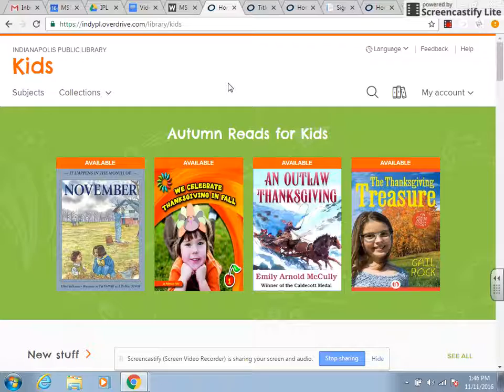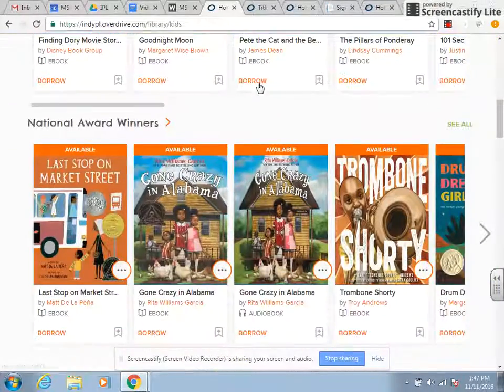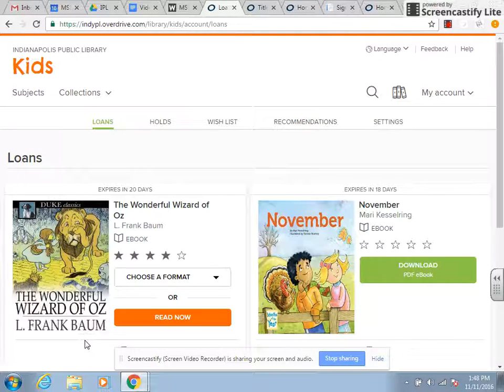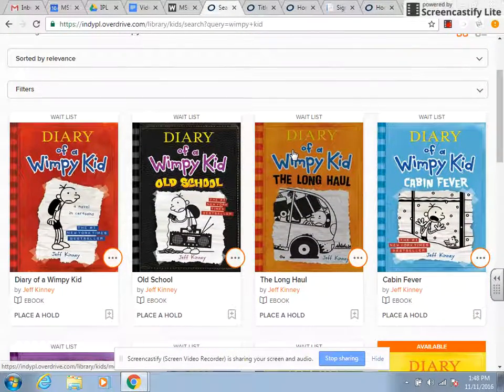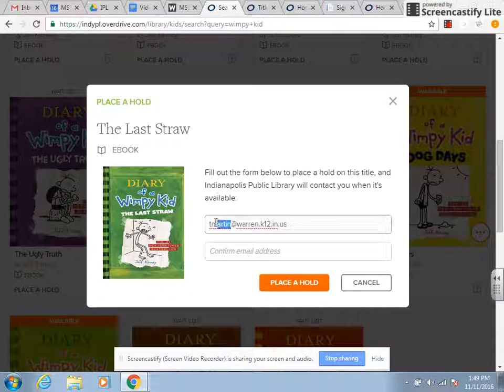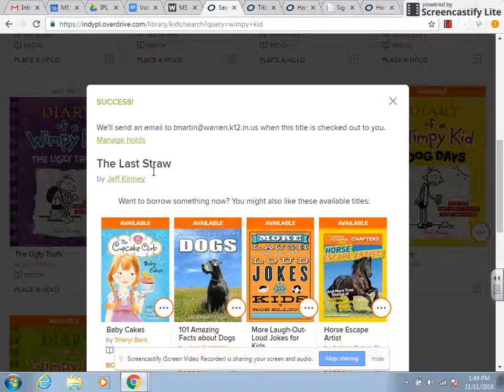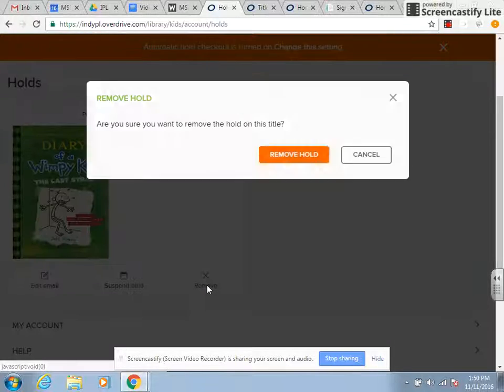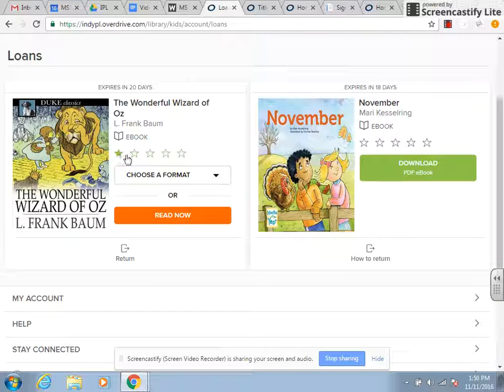IPL - eCards - Holds - Wish Lists - Ratings